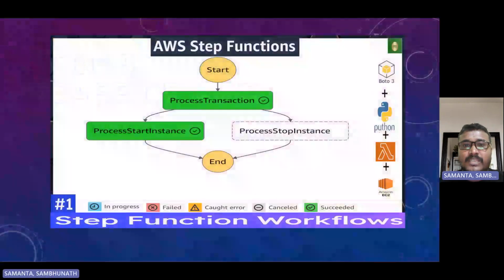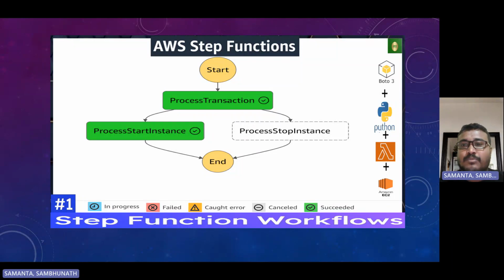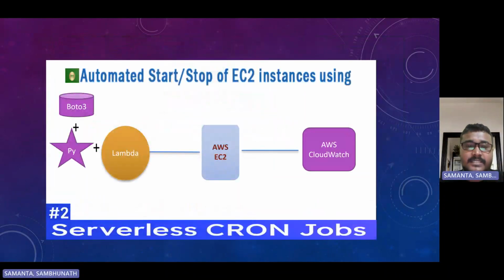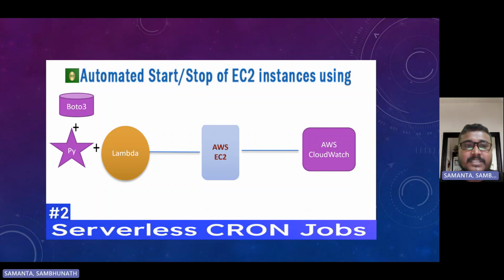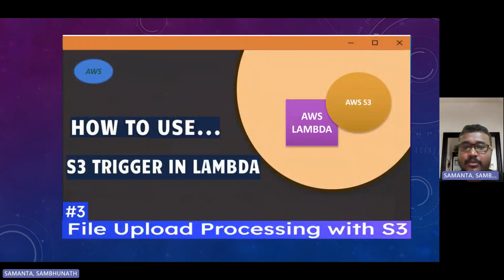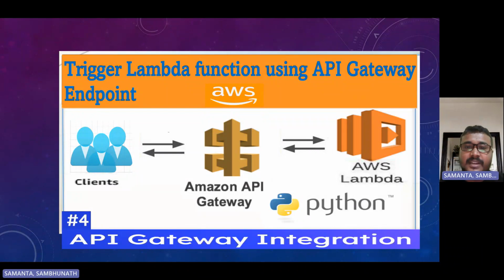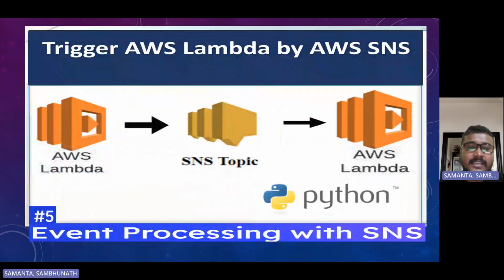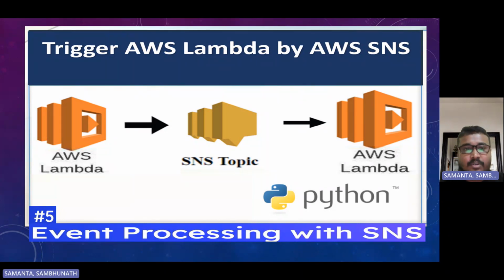Top most five(5) use case of AWS Lambda. How to use AWS Lambda in live project.